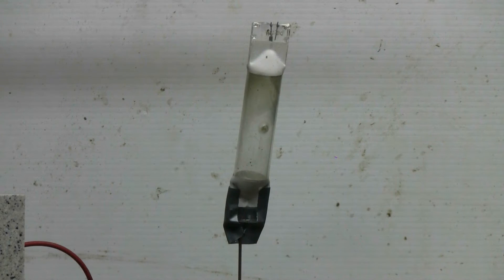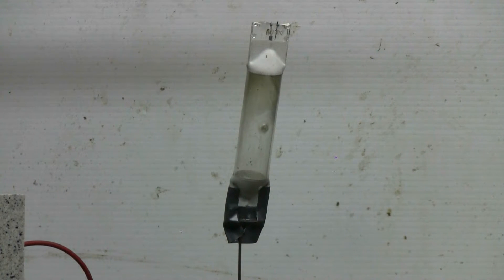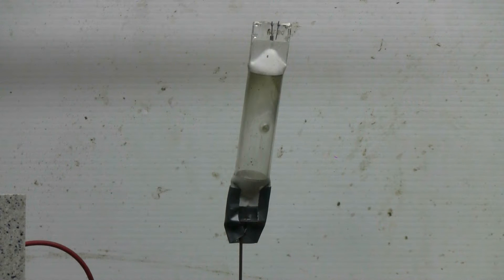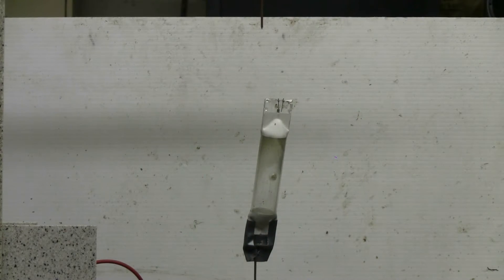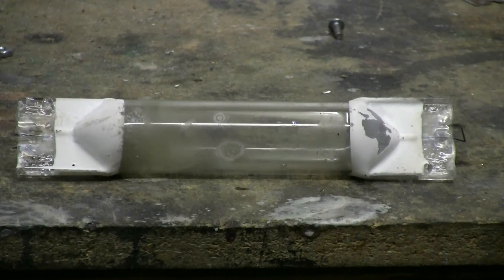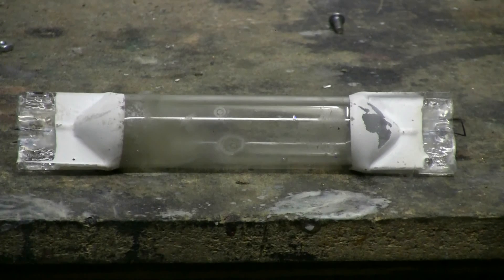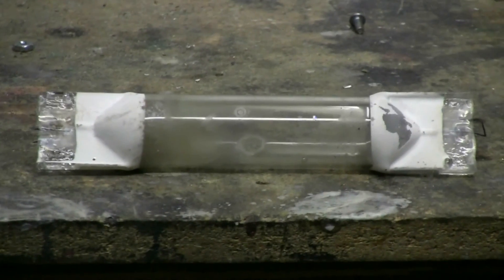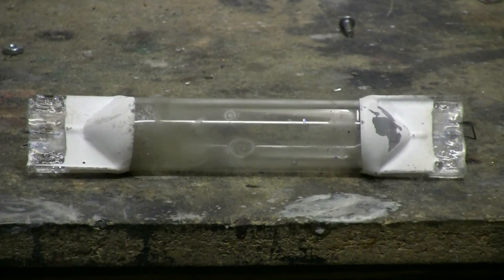Marx Generator - 1000W Metal Halide Lamp Tube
This time the marx is discharged through the tube from a 1000W metal halide lamp.